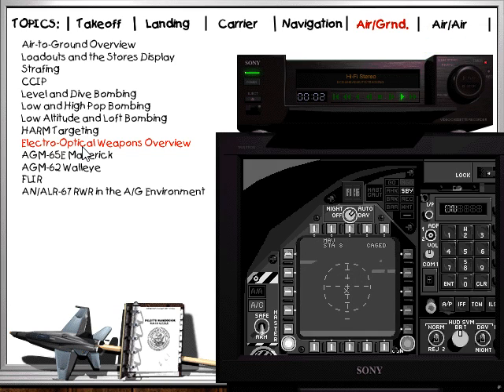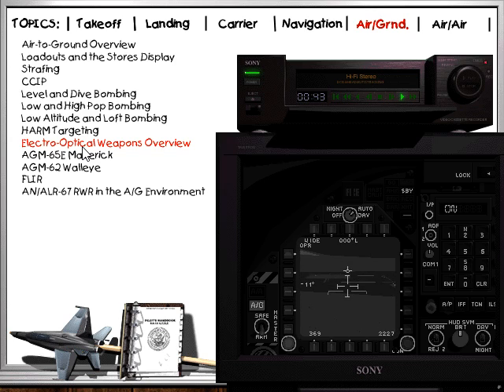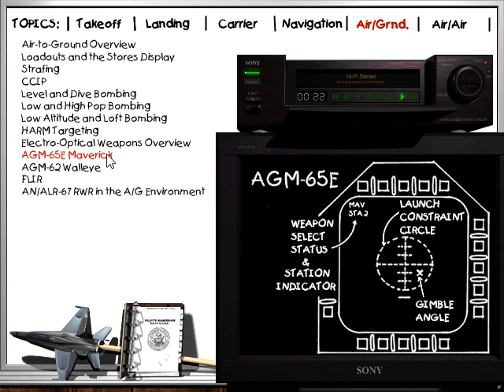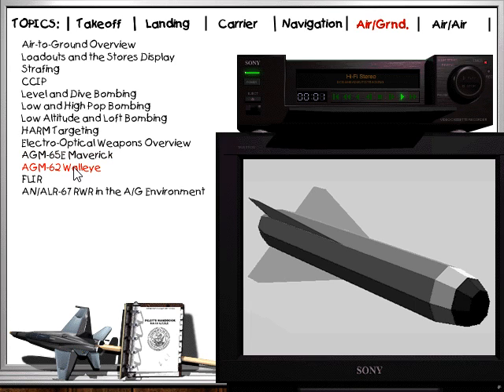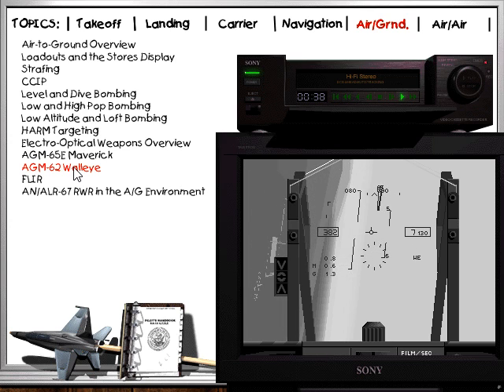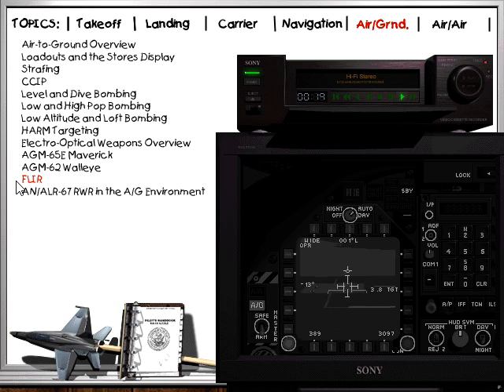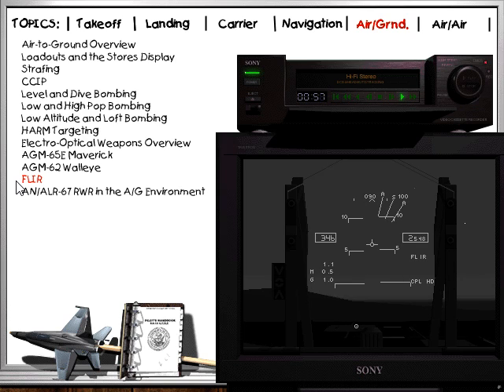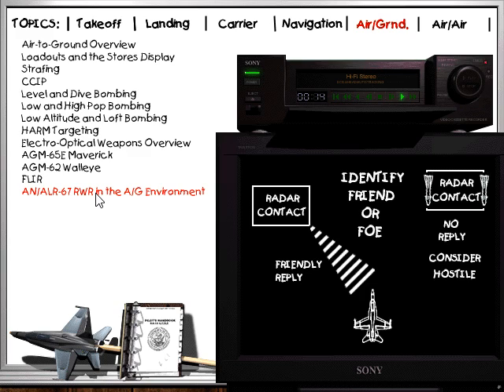F/A-18 Precision Strike Fighter - Training "Air/Grnd. 3 of 3"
F/A-18 Precision Strike Fighter - Training missions